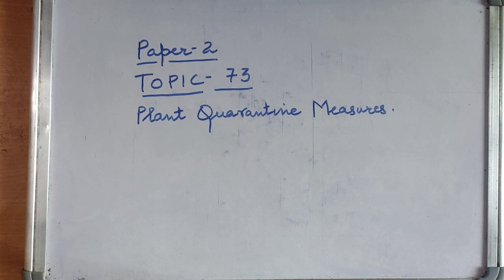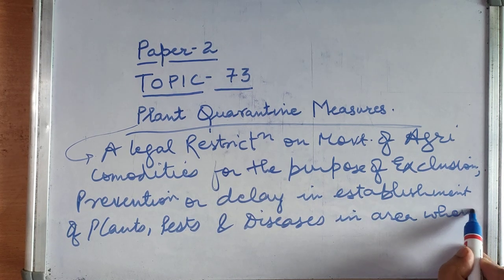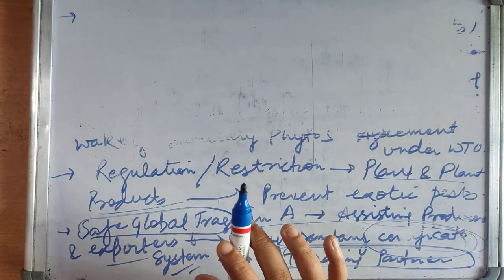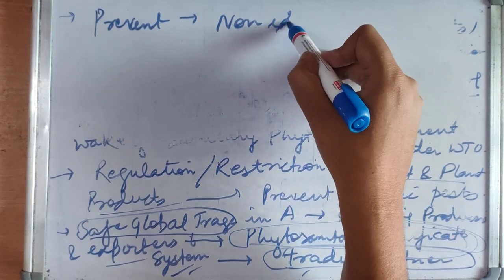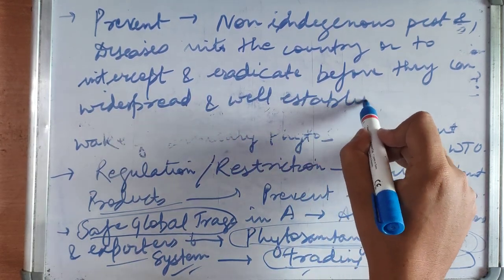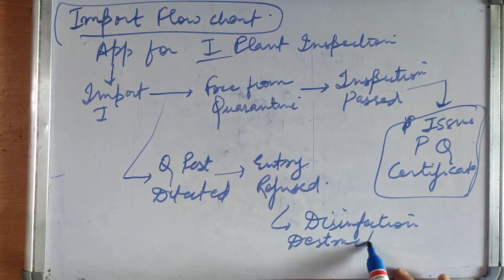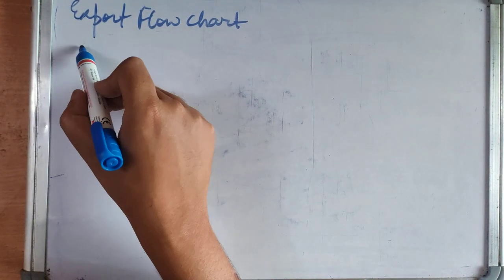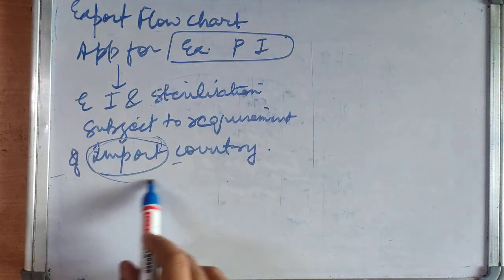P2 Topic-73 Plant Quarantine Measures | Agriculture Optional